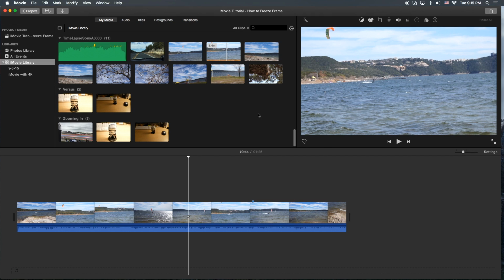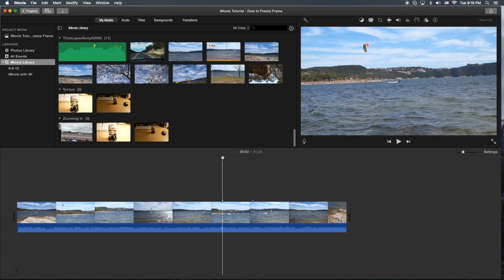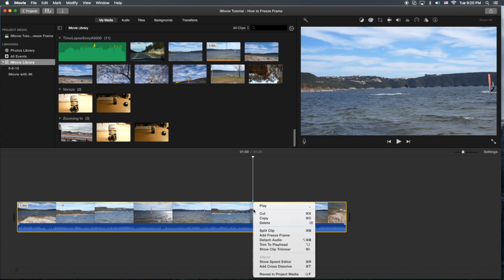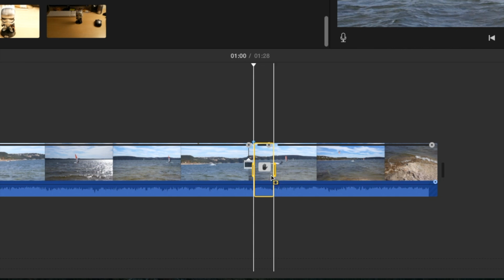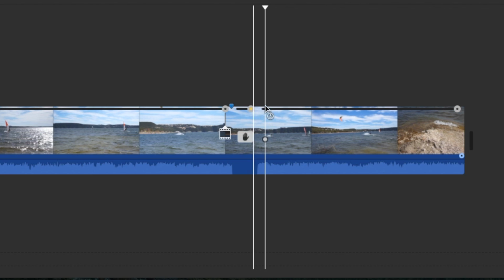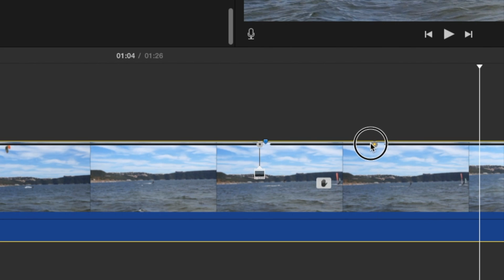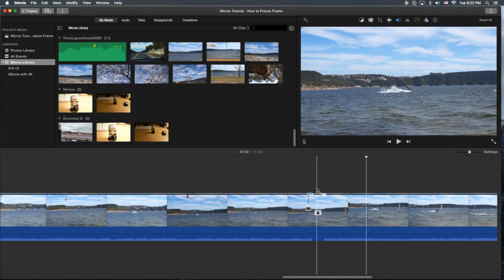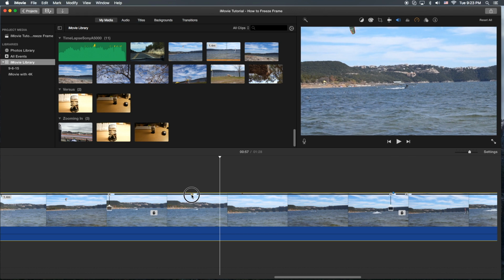iMovie Tutorial 2016 - How to Freeze Frame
In this iMovie tutorial we show you how to add a freeze frame to your video. This is helpful if you want to call attention to a specific part of the video.  You can also control the duration of the paused frame to make it very fast or very slow, and everything in between.  This tutorial was made using Apple iMovie 10.1.1.

ET